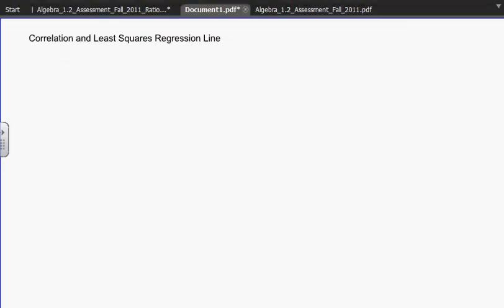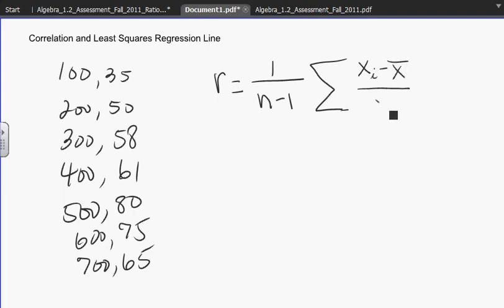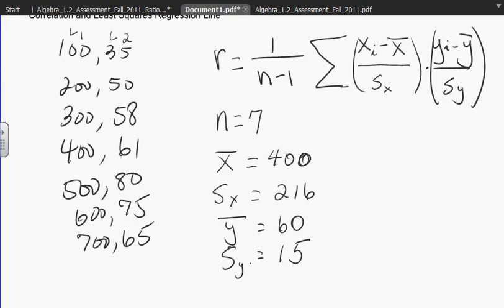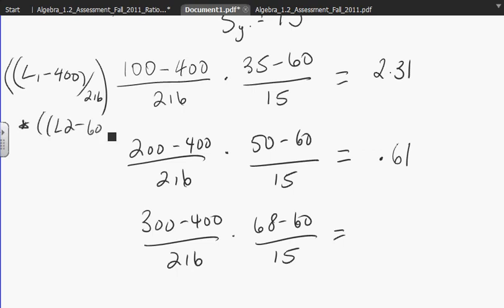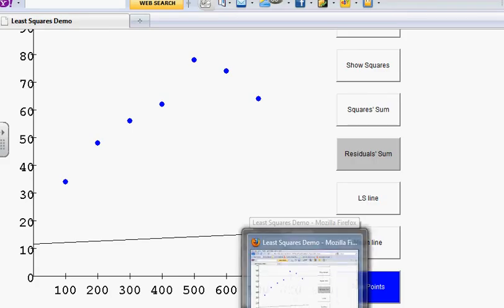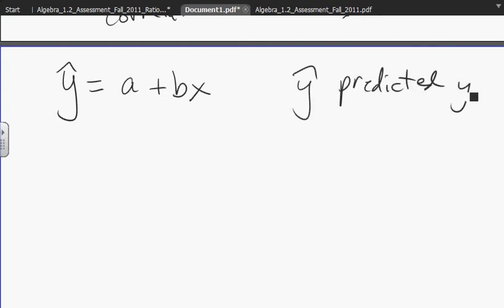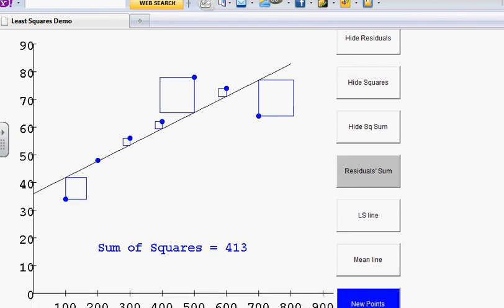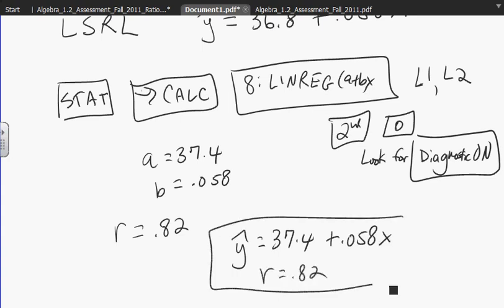AP Stats 10 12 2011 Correlation and Least Squares Regression Line